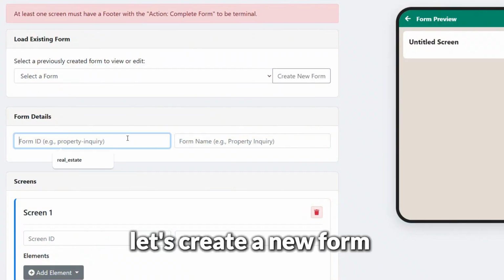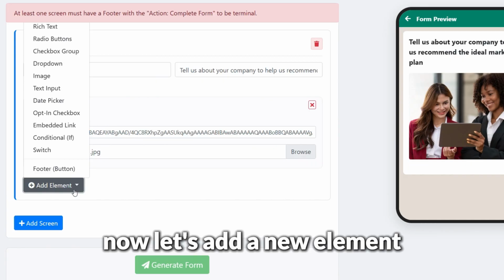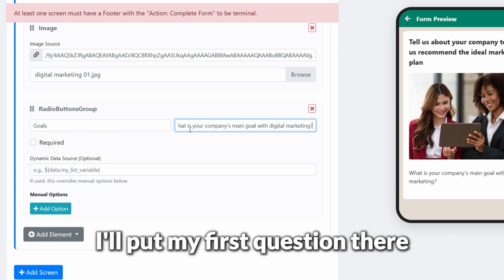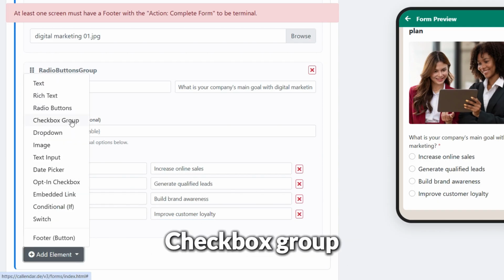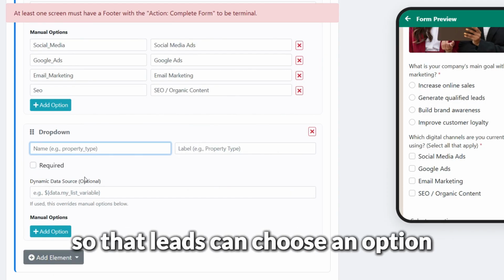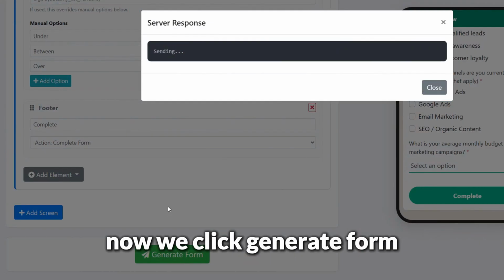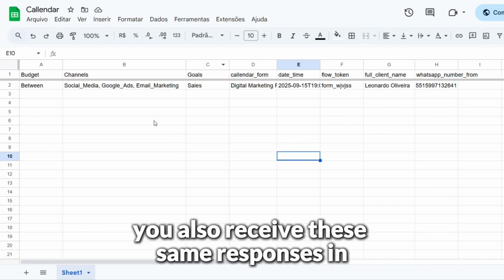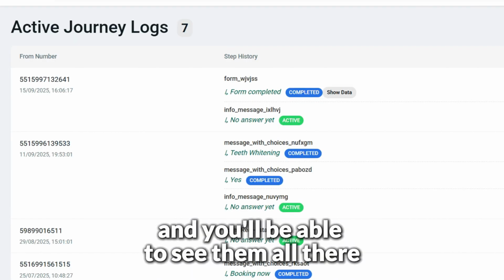How to create interactive forms directly inside WhatsApp - From Official Meta Tech Providers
Hello! In today’s tutorial, we’re going to learn how the Callendar FormBuilder works.
This is a powerful tool that lets you create interactive forms directly inside WhatsApp, without needing to redirect leads to external websites.
Stop losing leads! With Callendar FormBuilder, you can capture information and engage your contacts directly on WhatsApp, increasing your conversions.
Let’s create a new form. Here I’m going to add a form ID. This will be the identification field of this form. And here I enter the name of my form.In the next field, I enter the screen ID. And in the screen title, I describe the title that will appear on the screen.

Now let’s add our first element, an image. Here I click on “Browse” and select the image I want. Now let’s add a new element. I’ll select Radio Buttons. This is useful when we want to ask a question that requires a single answer.Here I write “Goals.”

But remember, it’s important to add something related to your question so you can identify it later. This field cannot contain spaces.Here in “Label” is the field that appears on the screen.

I’ll put my first question there. And now I’ll add the answer options. I’ll also mark this question as required at the top. Let’s add the answer options.The first field is the identifier; the second is what appears on the screen.

I’ll add all the answer options I want. Notice that on the left side I added only a word to help me identify the question so I can track it later.Now let’s add a new element, Checkbox Group.

This option is useful when we want to create a question with multiple answer options.Here I give a name for the ID and add the question. Now I add the answers. In the same way, the fields on the left help me identify each of the answers.
Let’s add a new element. Dropdown. This element opens a drop-down box so that leads can choose an option. I’ll put my question here. And now let’s add the options.

Here I added value fields so that the lead can select the budget.To finish, we need to add the Footer. I click “Add Element” and select Footer. Here I type “Complete.” And that’s it. Our form is complete.

Now we click “Generate Form.”Let’s test the form we built. The responses here inside WhatsApp are handled within WhatsApp Journey Builder.

We have another tutorial showing how to do this. Here I type the keyword I configured, and automatically I receive a response with the form. I click “Continue,” and the form opens inside WhatsApp.

We select the answers. After finishing, I click “Complete.” And done — the form is sent and I receive a confirmation message. With Callendar, every time a new lead fills out the form, we receive an email with this information.

You can check all the answers the lead selected. You also receive these same responses in Google Spreadsheet. Amazing, right?

And of course, you can check the lead’s answers directly in Callendar. Just select “Reports and Analytics,” and you’ll be able to see them all there.